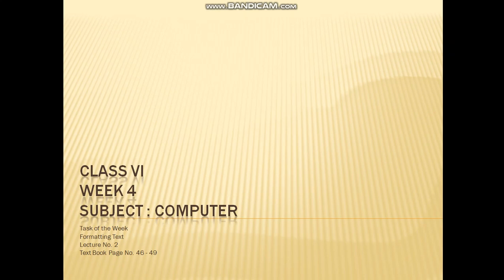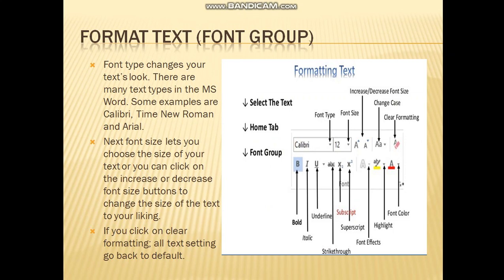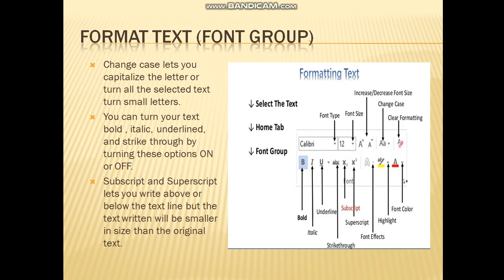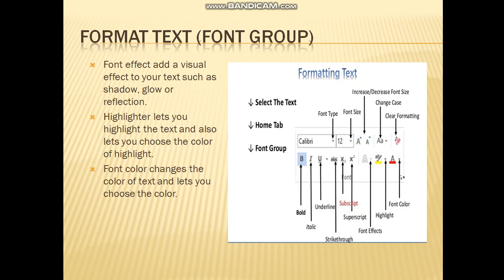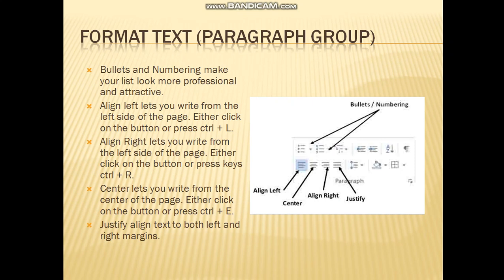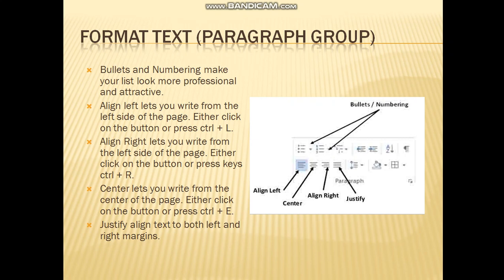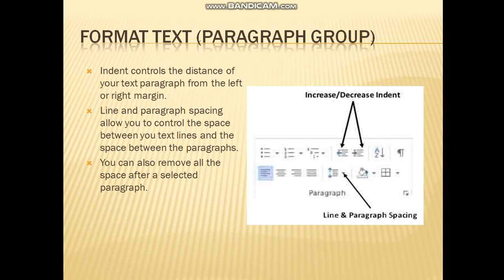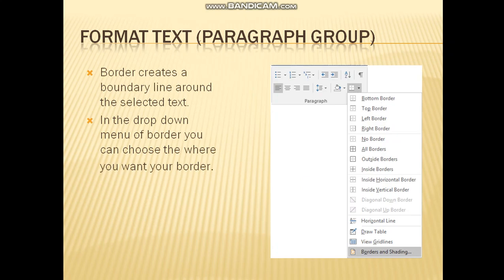APSACS - OSP - Week 4 - Class 6 - Computer - Lecture 2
This video lecture was delivered online to students during week 4 of Online Support Program.